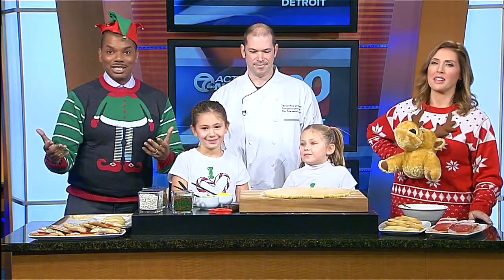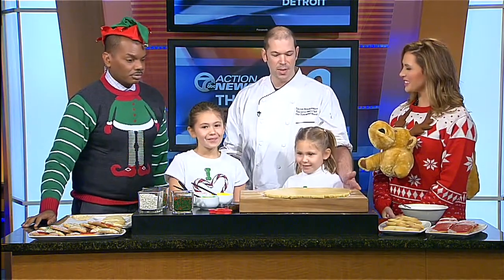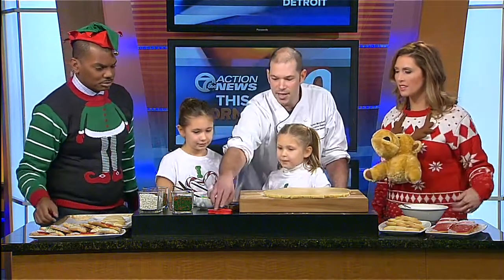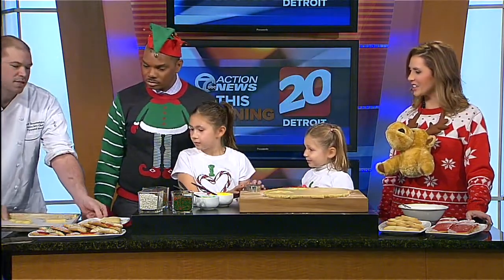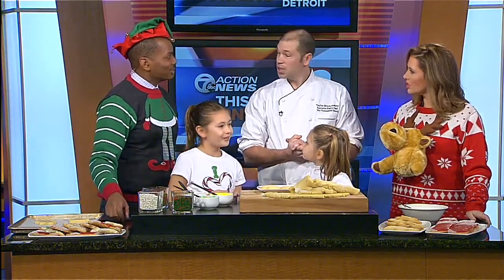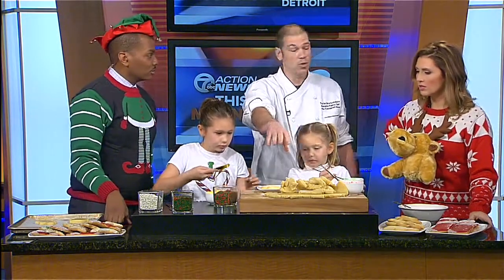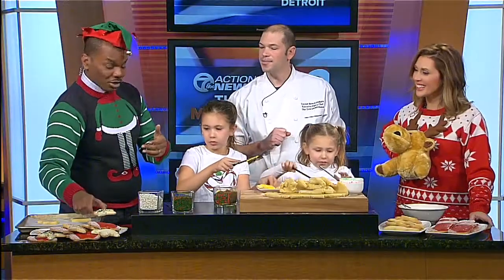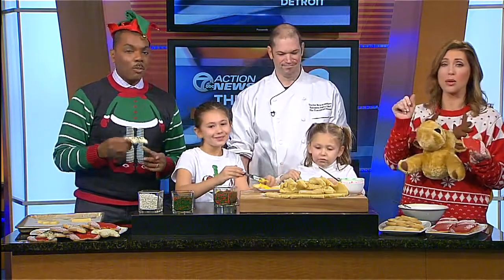Holiday cookie decorating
We have some tips on making the perfect cookies for Santa.